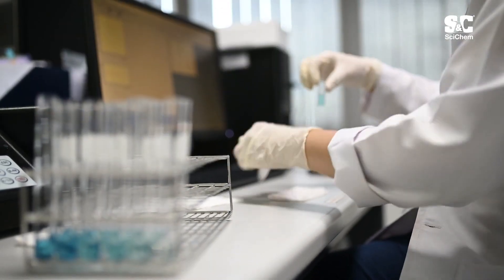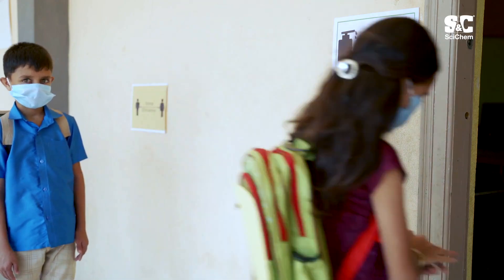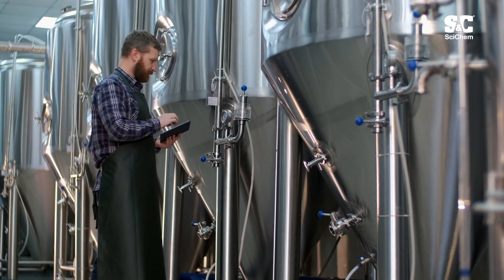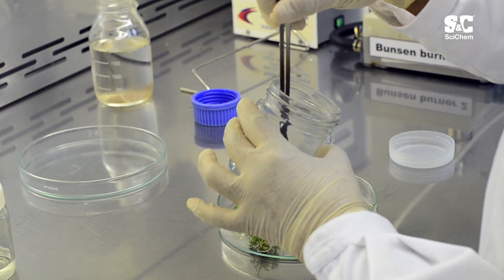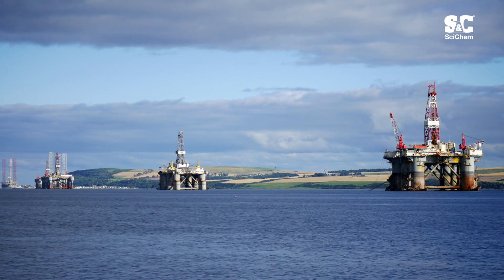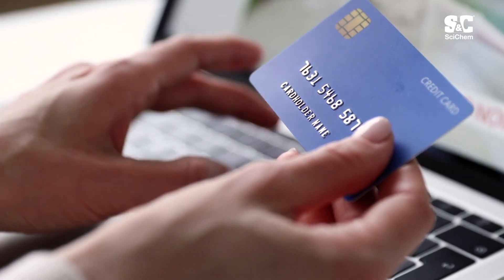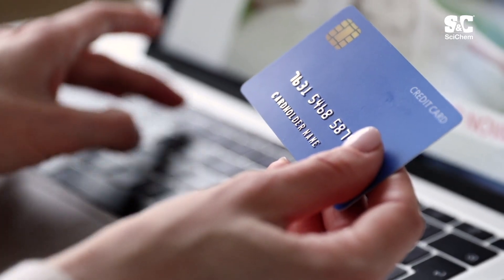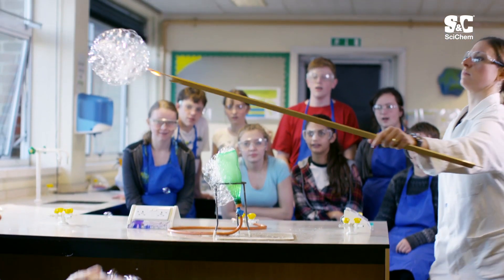Who Are SciChem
A short video introducing Scientific & Chemicals Supplies as one of the UK's leading suppliers of laboratory products and services to school, universities and industrial laboratories.